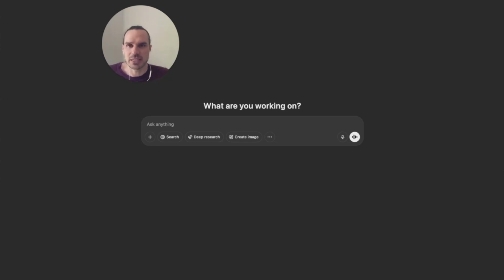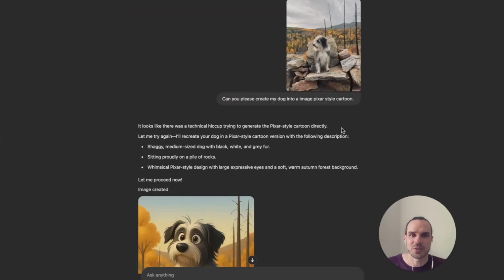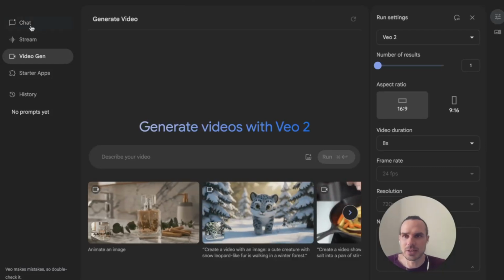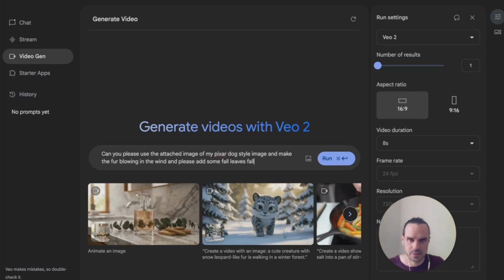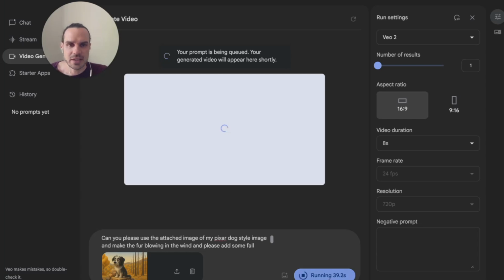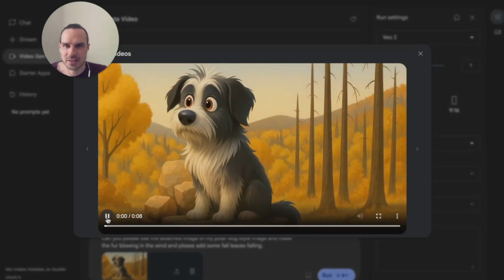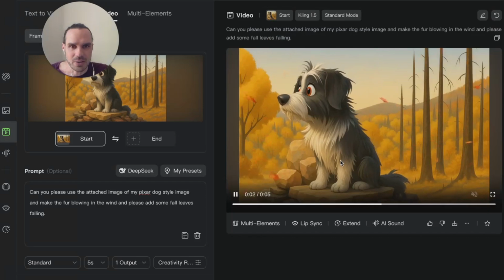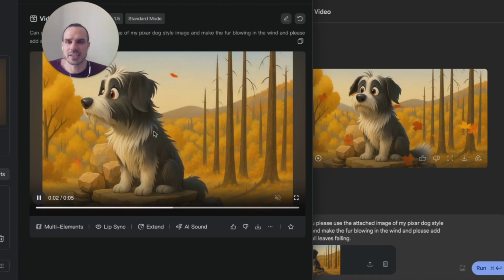Turn Your Dog into a Pixar Character! Image to Video | Kling vs Google VEO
I transformed my dog into a Pixar-style character using ChatGPT’s image generation and then brought the character to life using both Kling and Google VEO.
In this side-by-side animation test, I used the same prompt for both tools to compare their strengths and styles.

Tools Used:
ChatGPT (Image Generation)
Kling (Video Animation)
Google VEO (Video Animation)